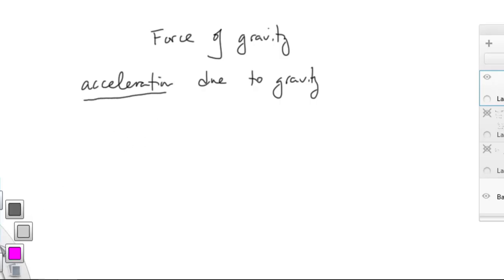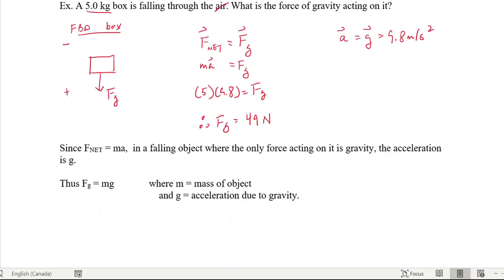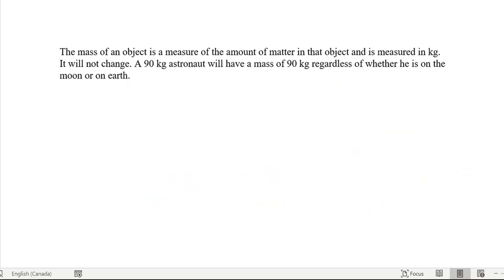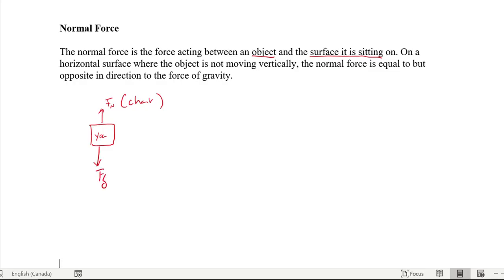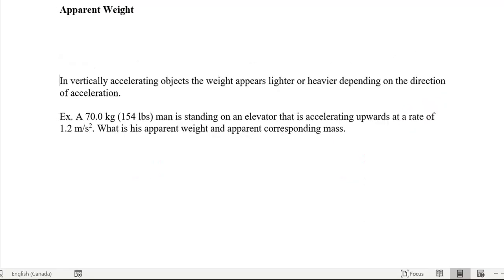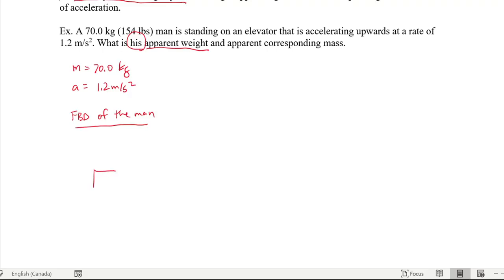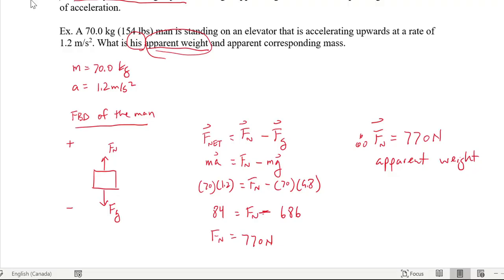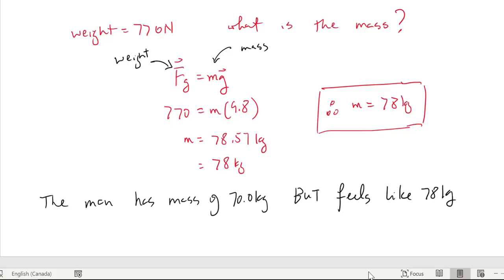Force of Gravity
Learn about the Force of Gravity and what is the difference between weight and mass.